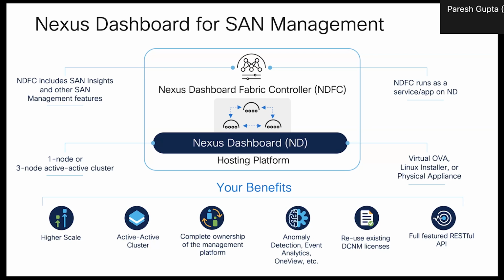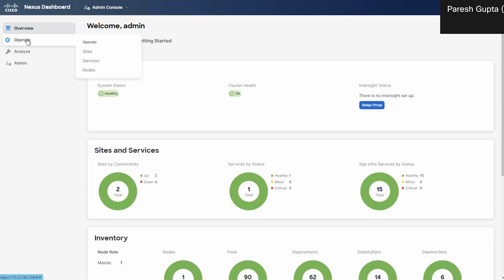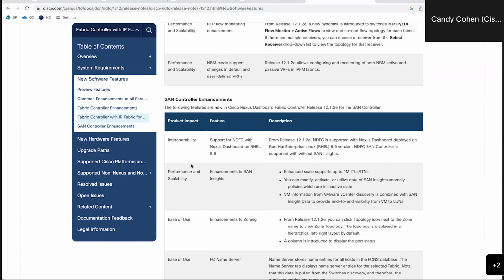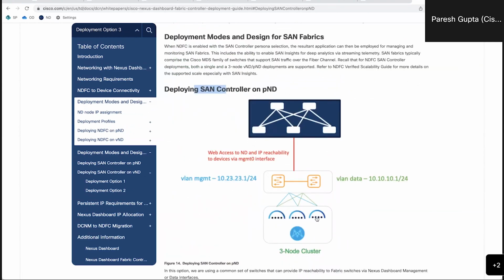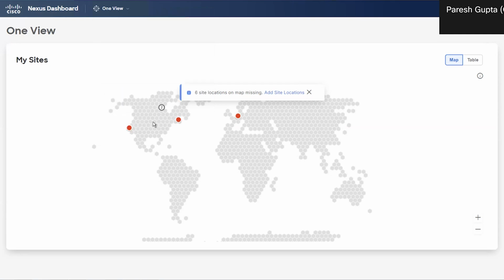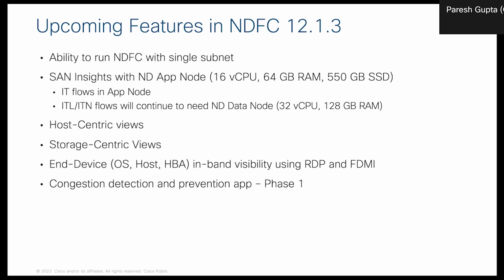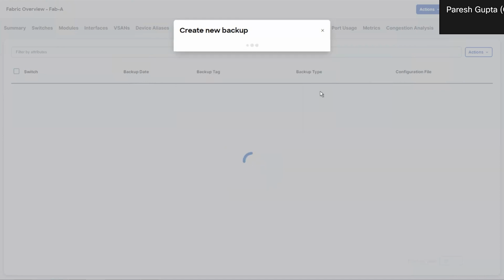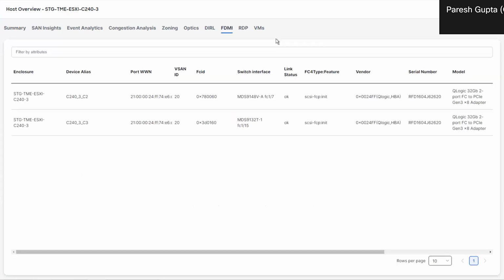Nexus Dashboard SAN Controller | NDFC SAN